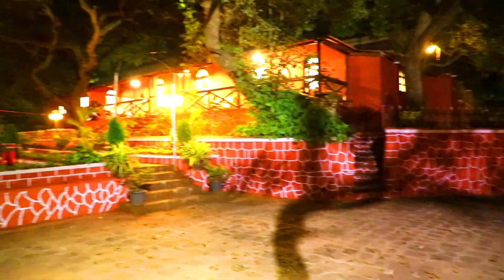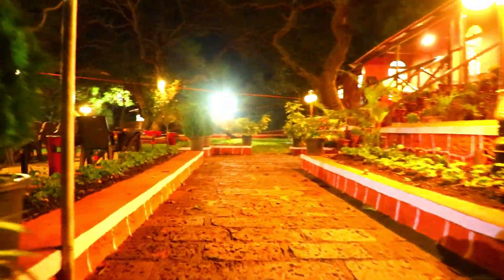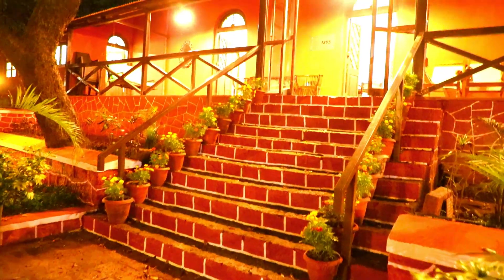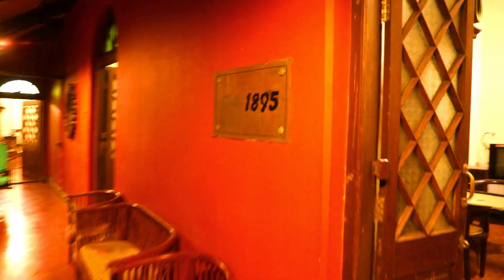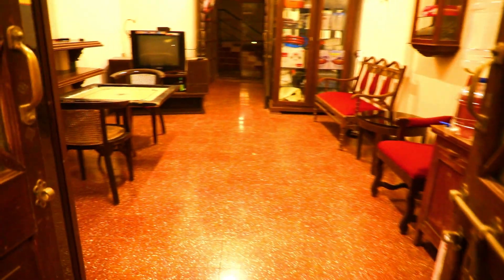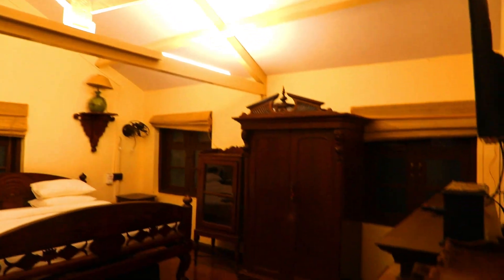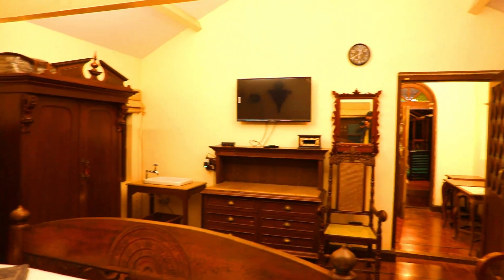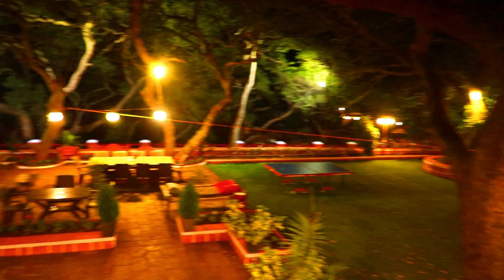1895 Classic House 4BHK , 1.5 Acre